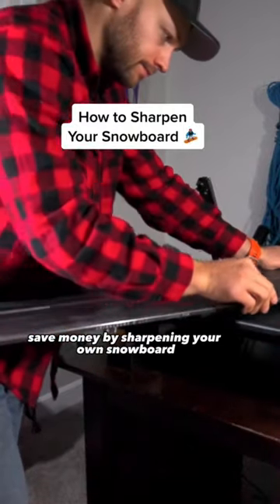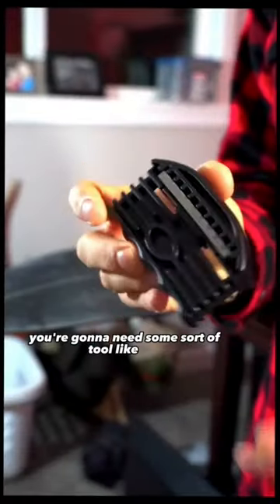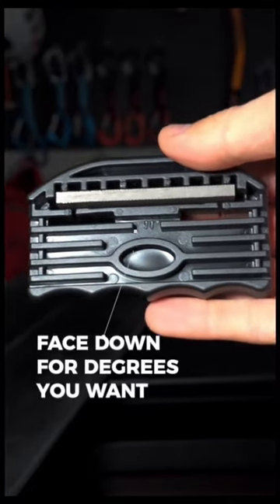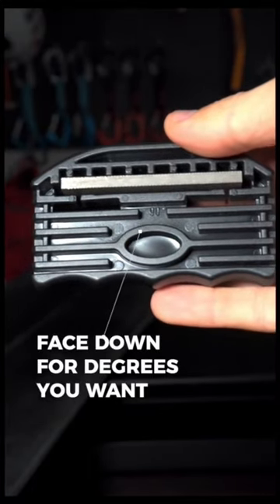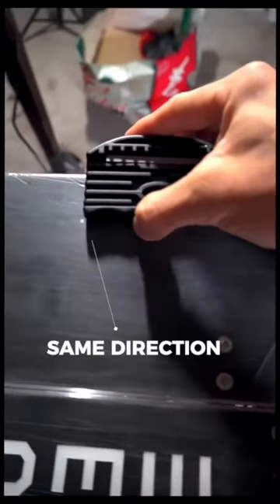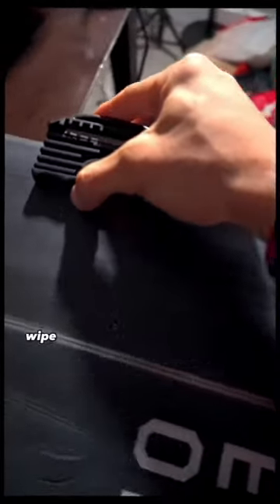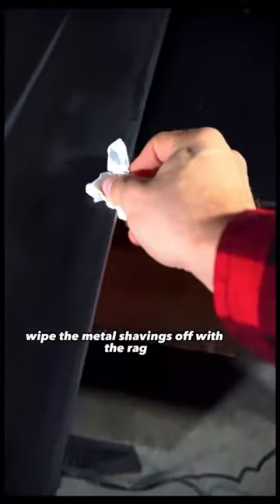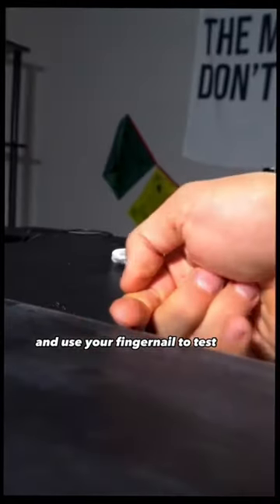How to Sharpen Your Snowboard FAST ✅